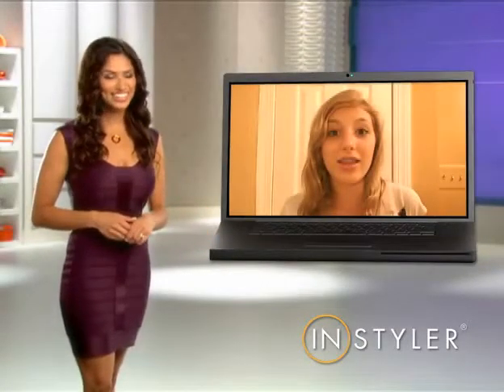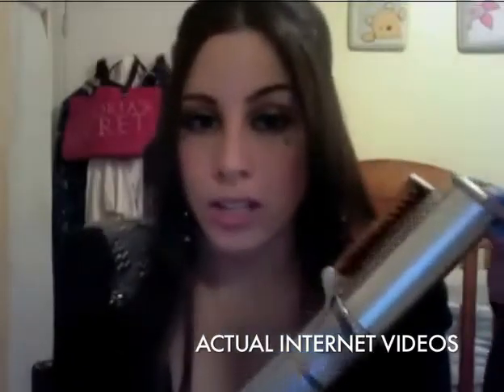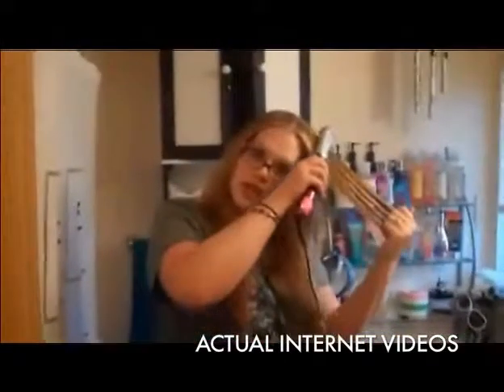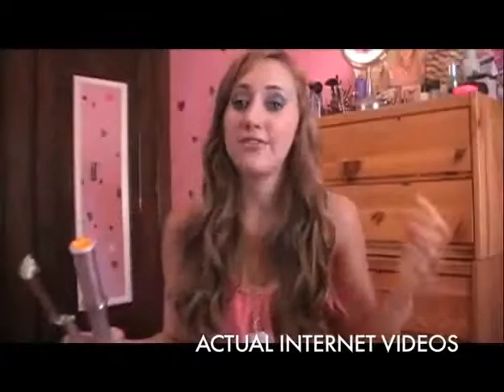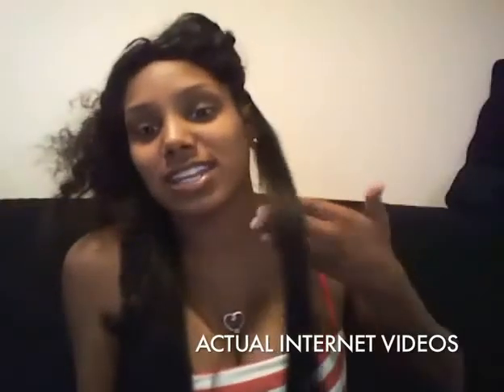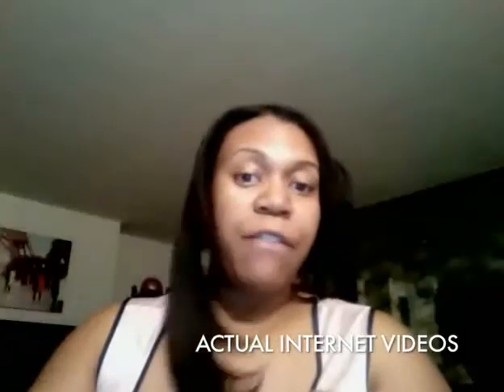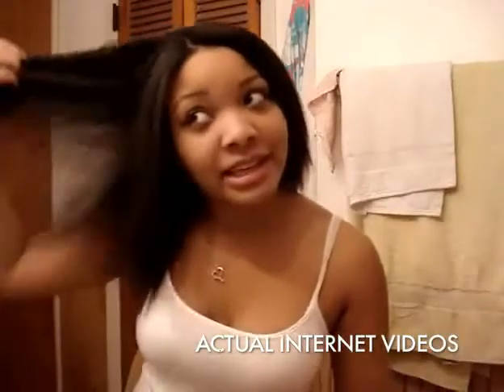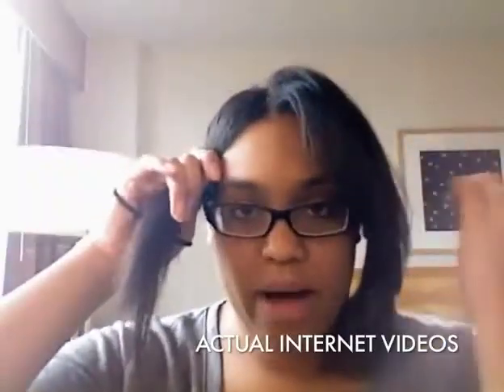Instyler- Rotating hair straightener NZ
Straightens and curls, adds Volume and Shine
210 degrees Ceramic Heat
30 Seconds Rapid Heat-Up
Multiple Heat seatings
Available in 19mm and 32 mm :
Classic Silver
Pretty and Pink
Sugar Plum